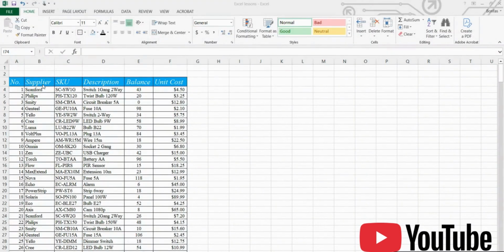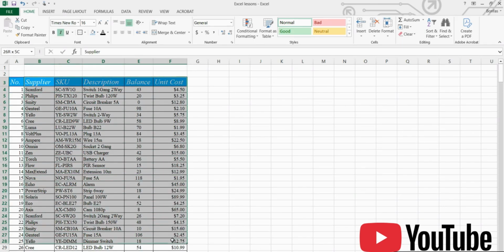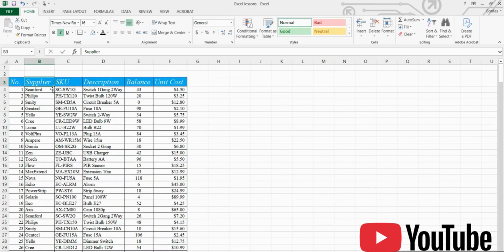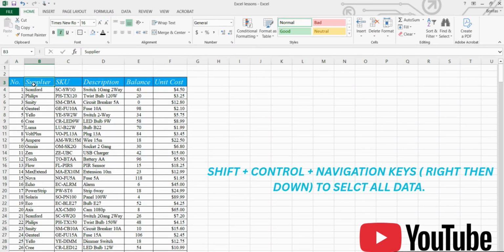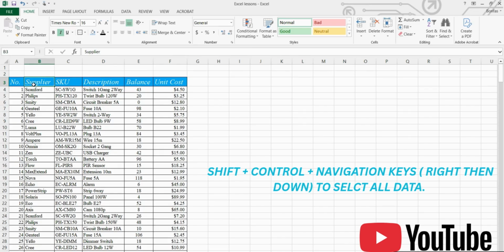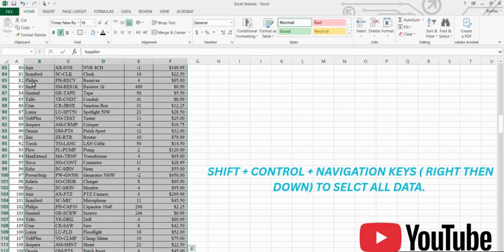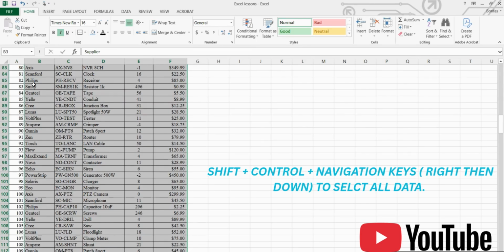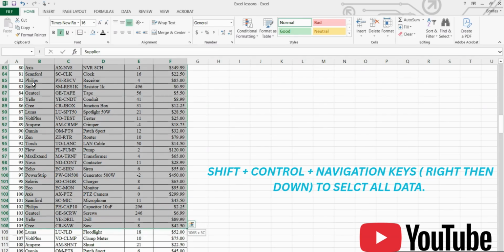Select Cells in Excel FASTER: The Trick You Need to Know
Selecting cells in Excel seems simple—until you need to grab non-adjacent rows, entire data sets, or jump across thousands of rows without scrolling. If you're still just clicking and dragging, you're wasting precious time.

In this quick, practical tutorial, I'll show you how to select multiple cells in Excel the easy and efficient way. Learn keyboard shortcuts, hidden tricks, and selection methods that work whether you're on Windows, Mac, or even the web version of Excel. I’ll cover everything from basic selection for beginners to power-user techniques for large datasets.

You’ll discover how to instantly select entire columns or rows, highlight only visible cells after filtering, quickly pick non-adjacent ranges, and navigate big tables without touching your mouse. These tips will help you work cleaner, faster, and with less frustration.

Ready to select like a pro? Let’s dive in.